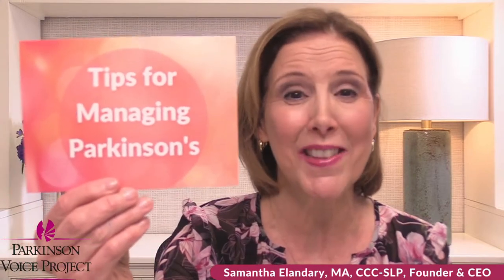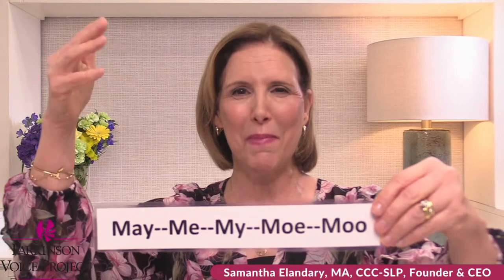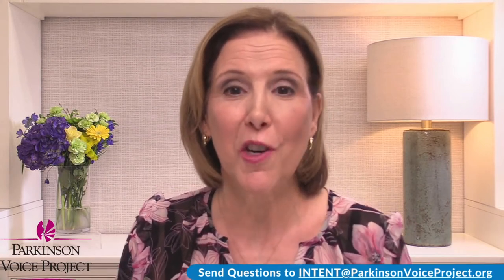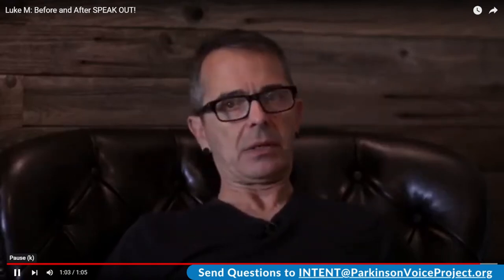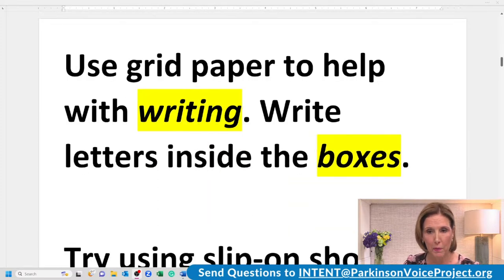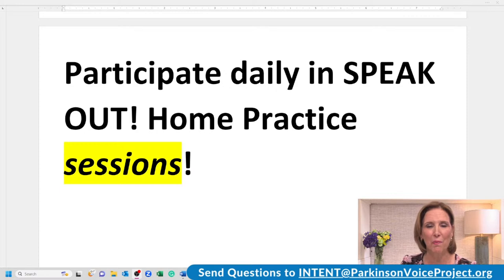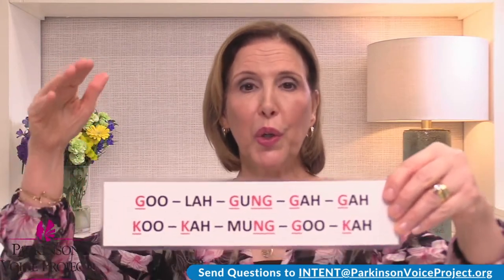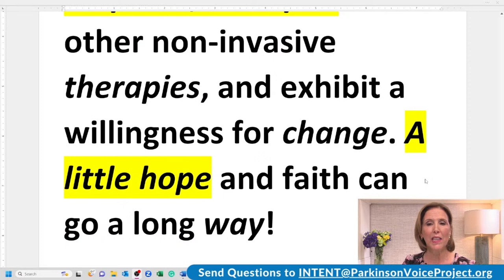5/2/2023 Parkinson's Speech Exercises: Tips for Managing Parkinson's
Parkinson's Speech Exercises: SPEAK OUT! Home Practice Sessions every Monday - Friday at 10 am CT! For 30 minutes, we practice speaking & living with INTENT to improve speech & swallowing in Parkinson's.